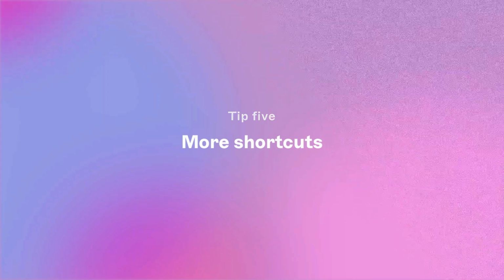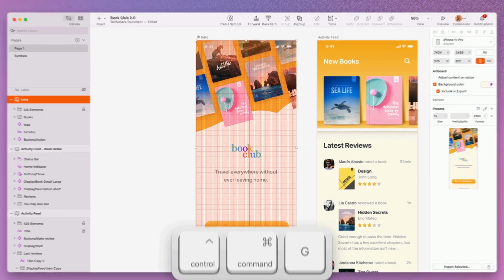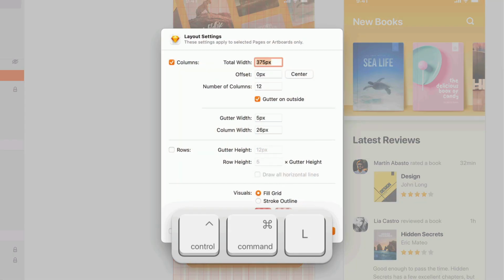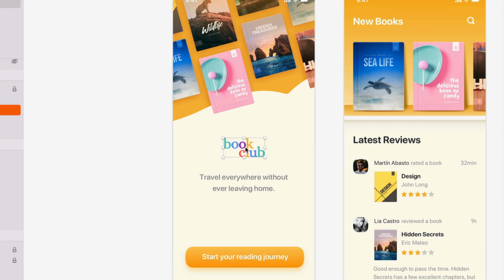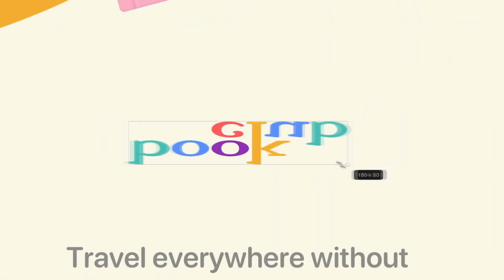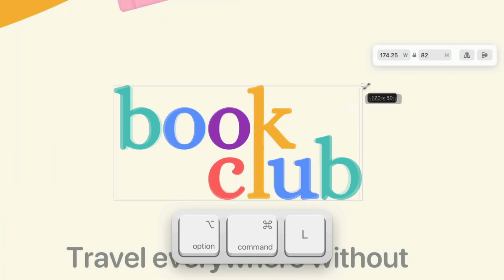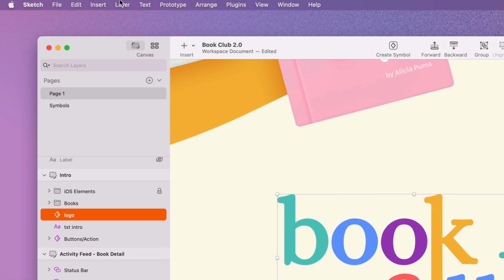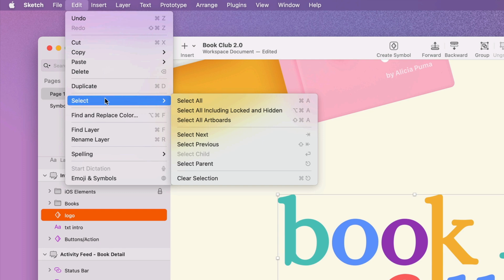Five tips to work even faster in Sketch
Want to improve your workflow? We've made some small but significant updates to save you time and improve your productivity in big ways!

Watch as Design Advocate, Joseph Todaro (@jatodaro) walks you through 5 new ways to work even faster in Sketch 💪

To learn more about what's new, head over
And if you'd like to spruce up on your Sketch shortcuts (and check out some of our new ones) head

0:00 Intro
0:21 Faster Clicking Into Groups
0:51 Select Absolutely All
1:34 Diving Into Multiple Groups
2:20 Less Friction For Selections
2:54 More Shortcuts

LINKS... 🔗